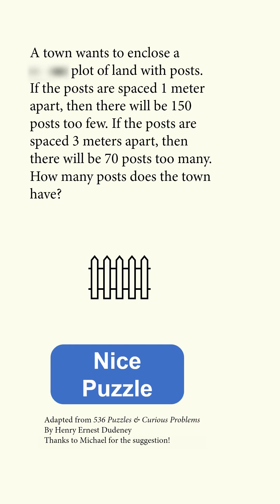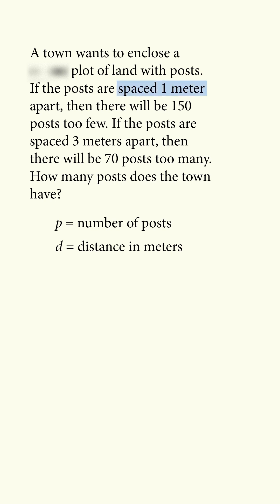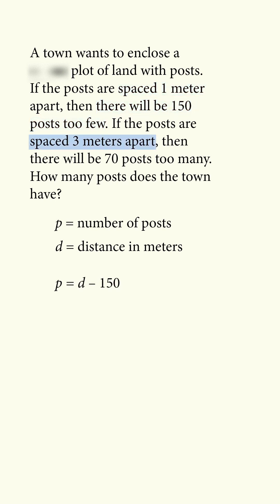An impossibly sounding fence puzzle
Thanks to Michael for the suggestion!

Adapted from "536 Puzzles & Curious Problems" by Henry Ernest Dudeney, puzzle 237 Mudbury War Memorial.

2017 Shorty Awards Nominee. Mind Your Decisions was nominated in the STEM category (Science, Technology, Engineering, and Math) along with eventual winner Bill Nye; finalists Adam Savage, Dr. Sandra Lee, Simone Giertz, Tim Peake, Unbox Therapy; and other nominees Elon Musk, Gizmoslip, Hope Jahren, Life Noggin, and Nerdwriter.